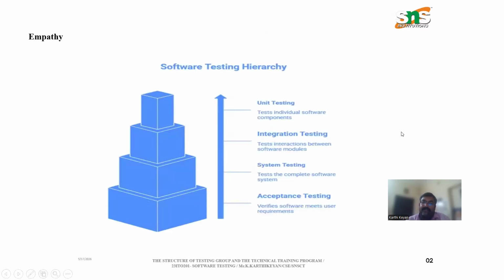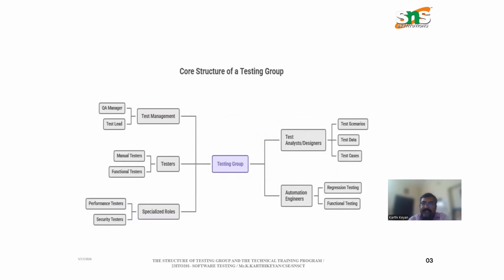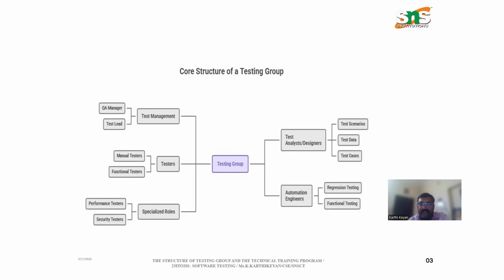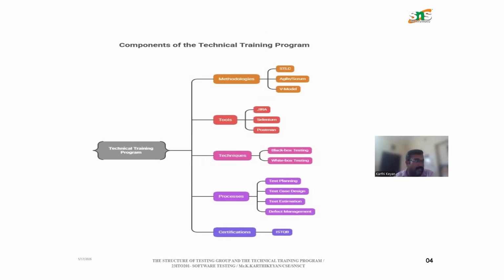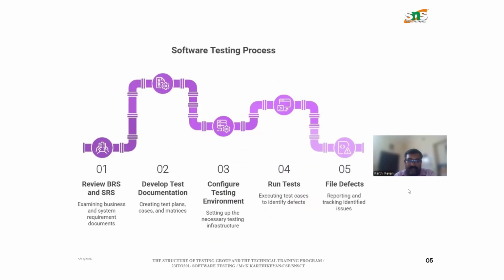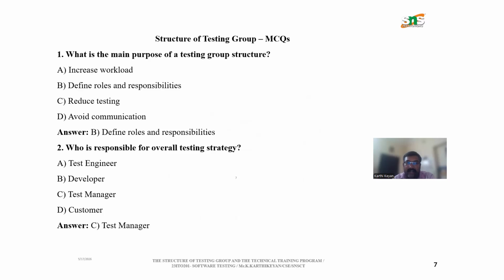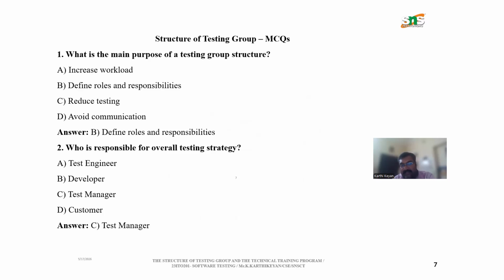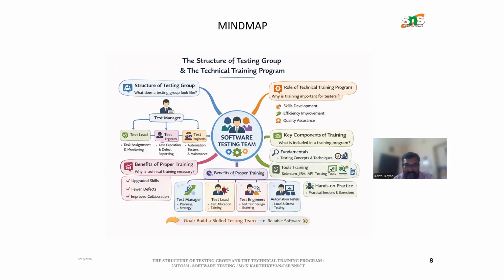The Structure of Testing Group and The Technical TProgram | K.Karthikeyan | SNS Institutions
The Structure of Testing Group and The Technical Training Program

A testing group is an important part of software development that ensures the quality, reliability, and performance of software products. The structure of a testing group is organized to manage different testing activities effectively. A well-structured testing group improves coordination, productivity, and communication among team members.

The testing group is usually headed by a Test Manager who plans testing activities, allocates resources, monitors progress, and communicates with project managers and clients. Under the Test Manager, there may be Test Leads who supervise specific projects or modules. Test Engineers or Test Analysts perform test case design, execution, defect reporting, and validation. Automation Testers focus on creating automated scripts to improve testing speed and accuracy. Performance and Security Testers handle specialized testing to evaluate system performance and security vulnerabilities.

The testing group may also include Quality Assurance (QA) professionals who ensure that testing standards and processes are properly followed. Each member has specific responsibilities, but teamwork and communication are essential for successful testing.

A Technical Training Program is necessary to improve the skills and knowledge of testing professionals. The program provides training on software testing concepts, testing methodologies, automation tools, programming languages, defect tracking systems, and quality standards. New employees are trained to understand organizational testing procedures and project requirements.

Technical training also includes hands-on practice with tools such as Selenium, JMeter, LoadRunner, and Jira. Regular workshops, seminars, and certification programs help testers stay updated with modern technologies and industry trends. Training programs improve problem-solving ability, technical knowledge, and productivity.

An effective technical training program helps build a skilled testing team capable of handling complex software projects. It also increases employee confidence and reduces testing errors. Overall, a proper testing group structure combined with continuous technical training ensures the delivery of high-quality software products and improves customer satisfaction.